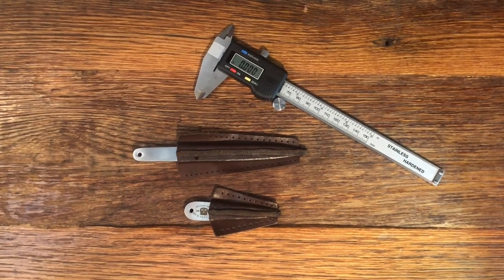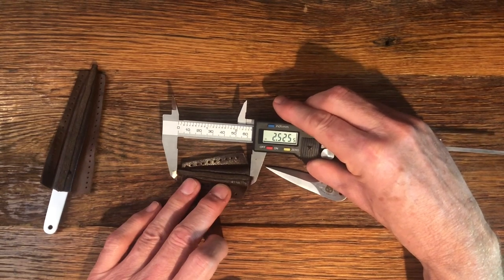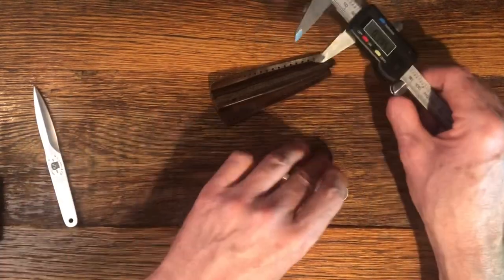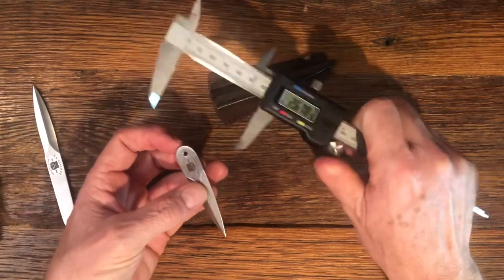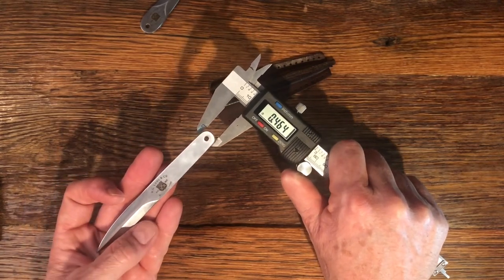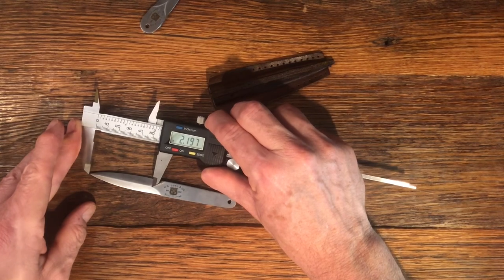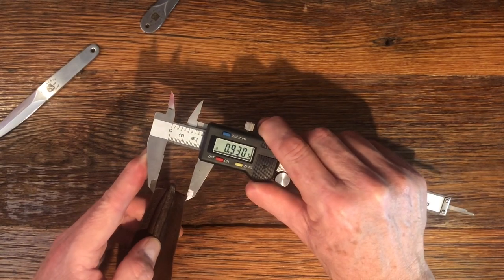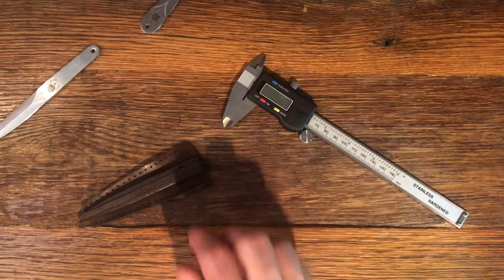OSS Lapel Thumb Dagger Measurements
This video was made by request for a viewer Justice. In this video I measure my large and small lapel thumb daggers.